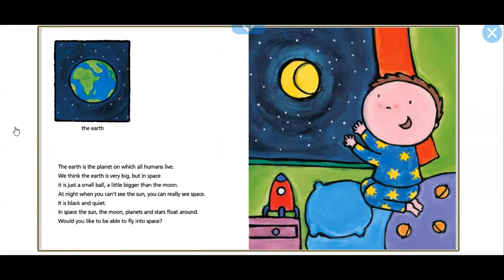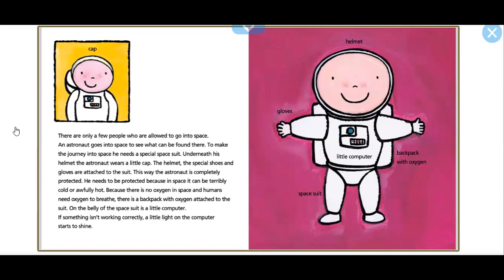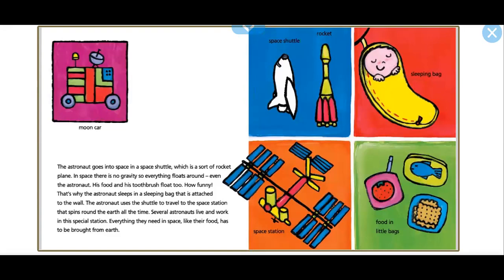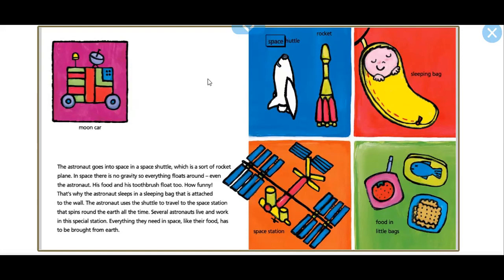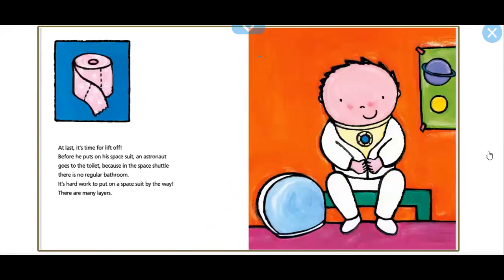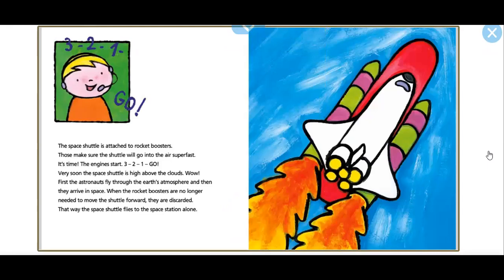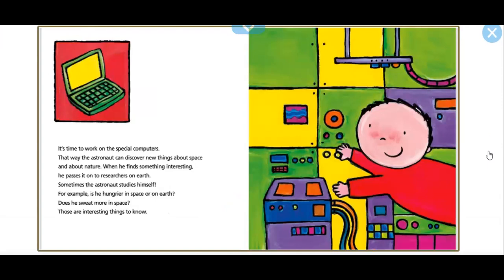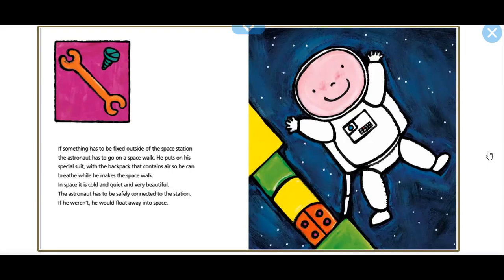Astronauts and What They Do by Liesbet Slegers